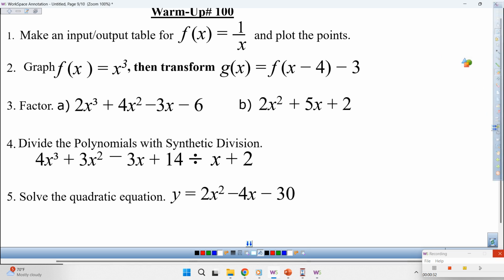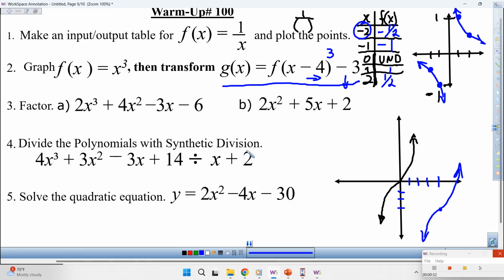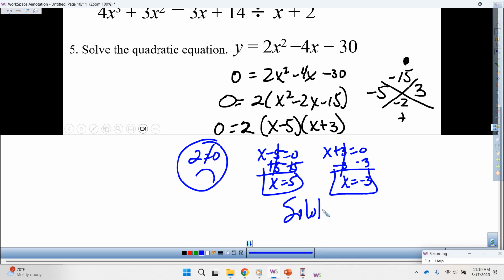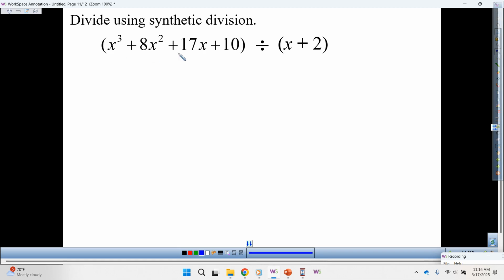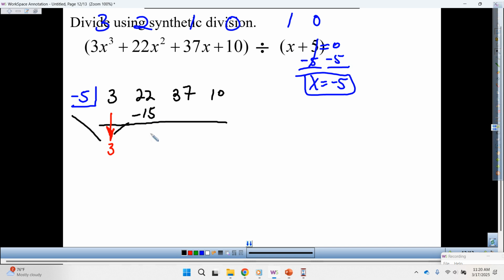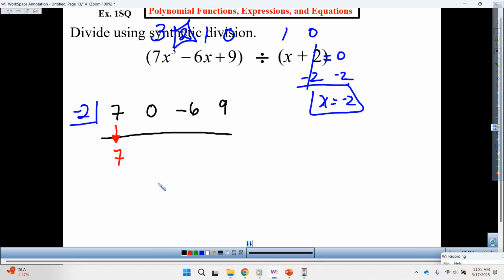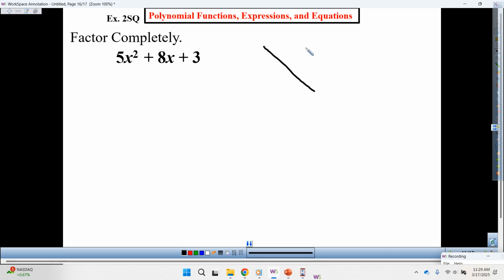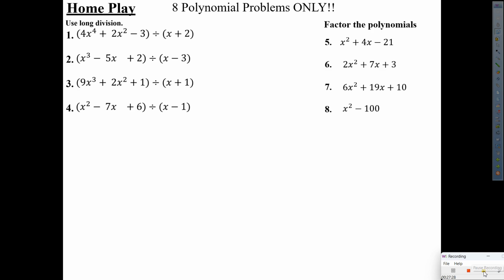Mr. Q's Synthetic Division Factoring Extra Practice